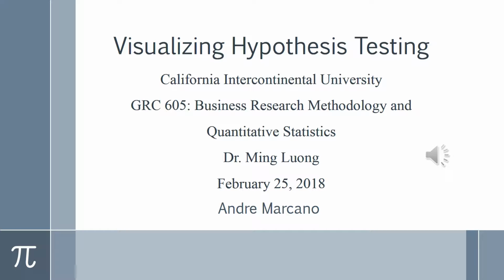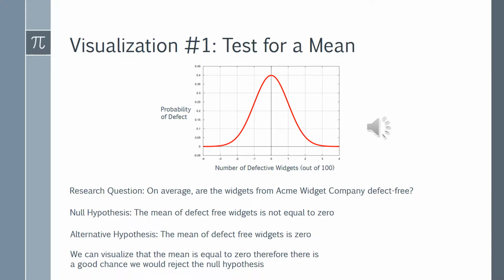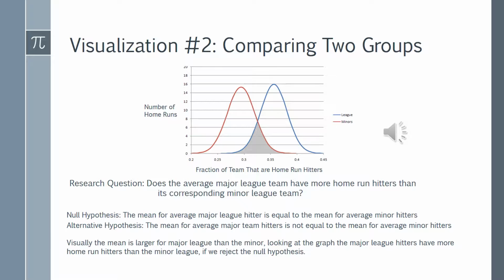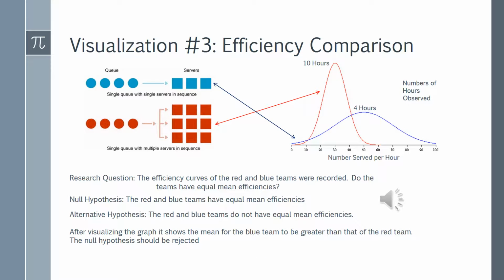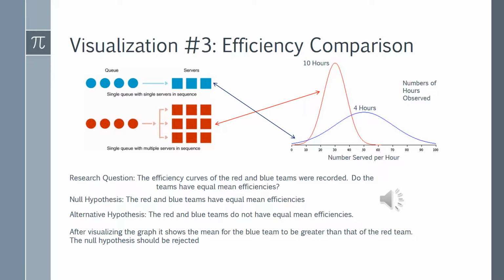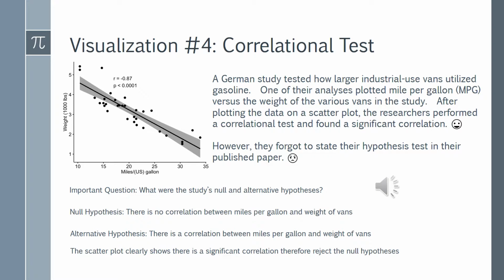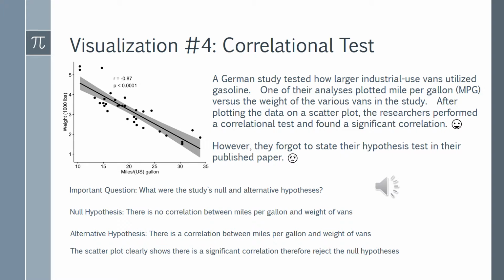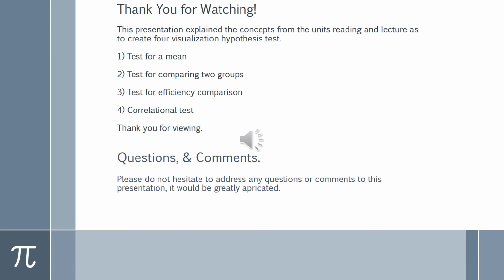Visualizing Hypothesis Testing 1 pptx Andre Autosaved